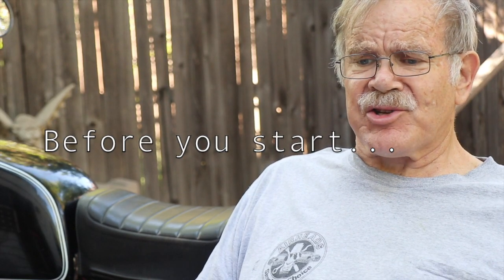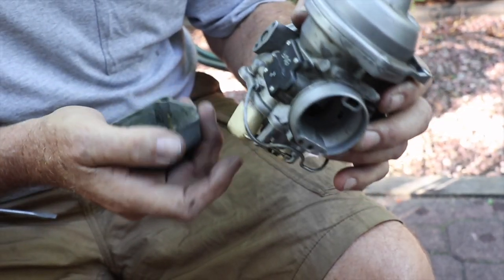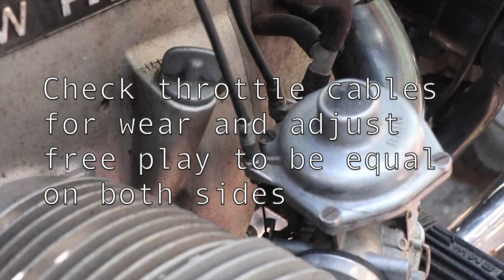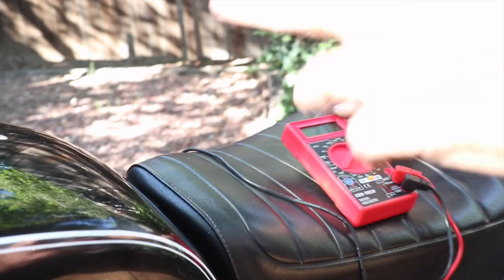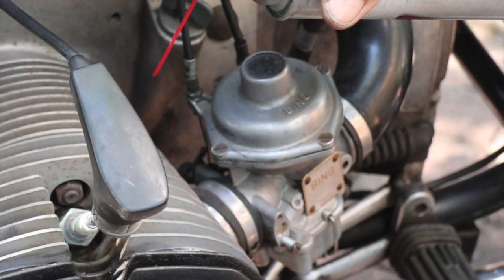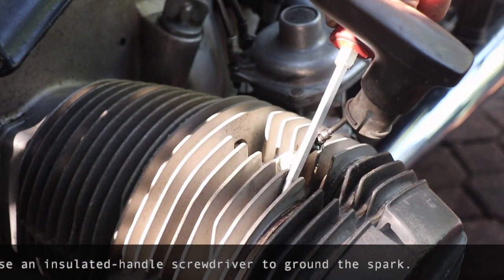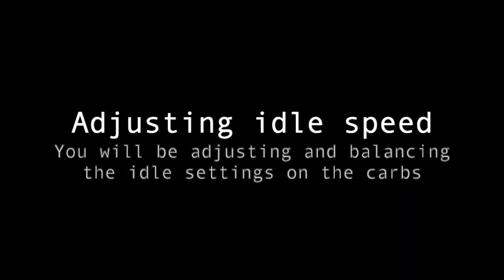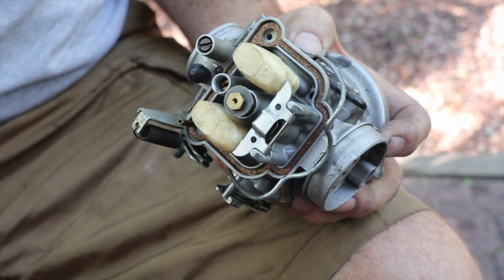Balancing BMW Airhead Carburetors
A simple and effective technique to balance the carburetors on your BMW Airhead motorcycle to make it run smoothly. NOTE: IF YOU WANT TO HEAR THE ENGINE RUN, FAST FORWARD TO 09:30.

REGARDING THE MUSIC Please stop complaining about it. This video was recorded in Matt's back yard and the music is there to cover the incessant noise in the background: airplanes, garbage trucks, traffic...

Be sure to still watch the first part as Matt tells you all the things you need to do BEFORE you balance the carbs.